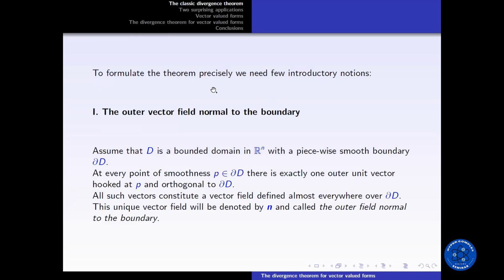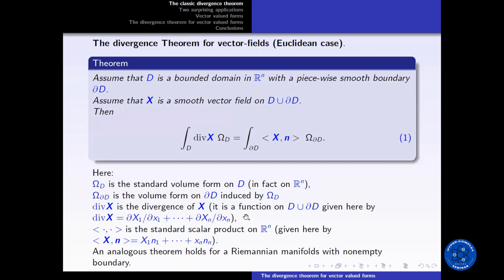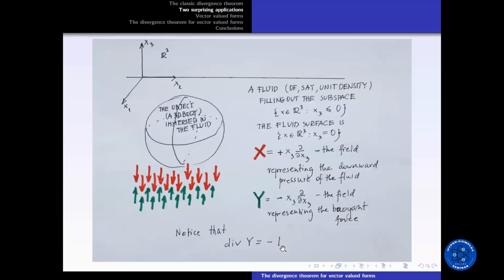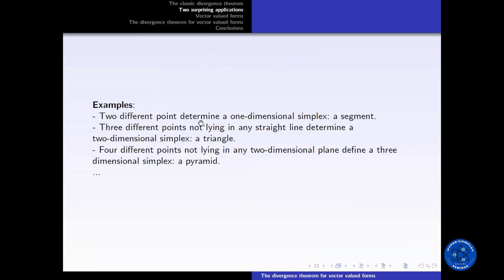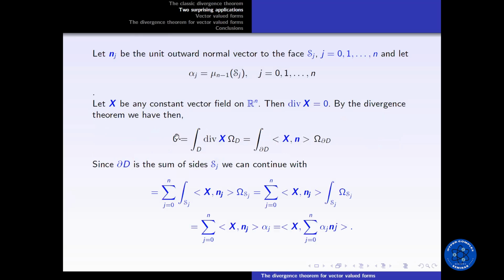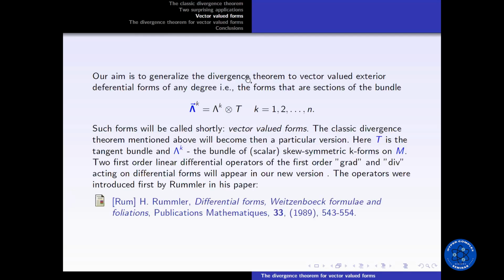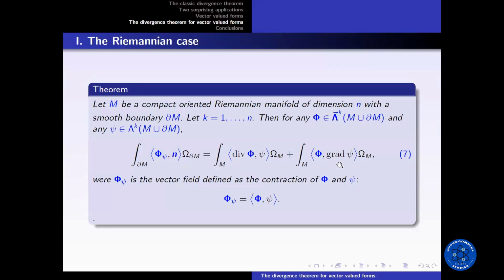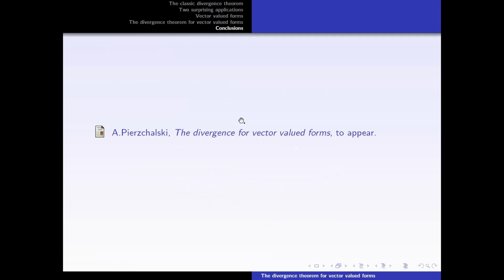Prof. Antoni Pierzchalski: The divergence theorem for vector fields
Abstract. The divergence theorem known from the calculus course and asserting - in its classic version - that the integral of the divergence of a vector field over a bordered domain is equal to the integral over the boundary of the field being a projection of this field onto the outer normal direction to boundary. The fame of theorem comes from a wide variety of its possible applications in PDE's, geometry, physics and engineering. The most staking are: the proof of the Archimedean principle on hydrostatic buoyance acting on a body immersed in a fluid or a proof of the Pythagorean theorem for multidimensional simplexes or parallelograms. The uniqueness of theorem comes from its vector character: many nontrivial but natural boundary conditions can be posed. The classic version, applications and a generalization from vector fields to vector valued forms will be discussed.